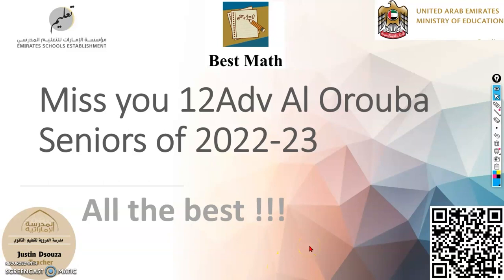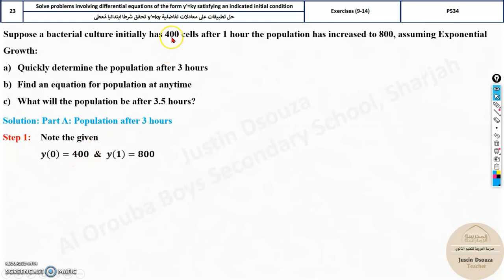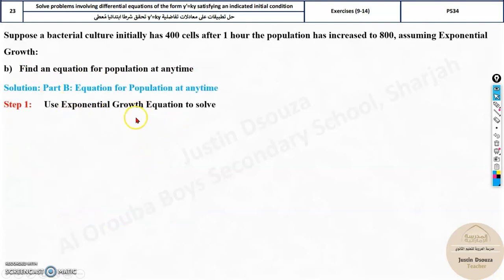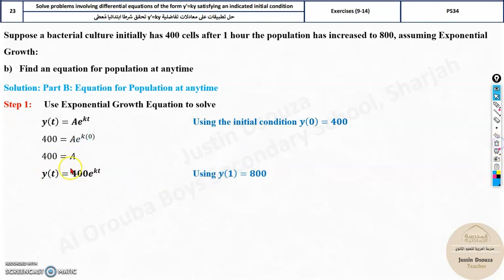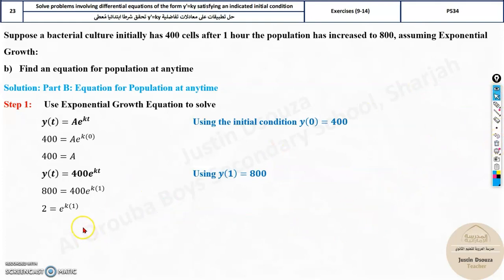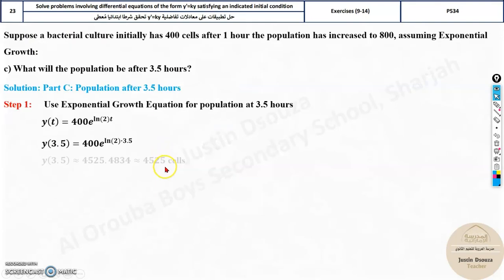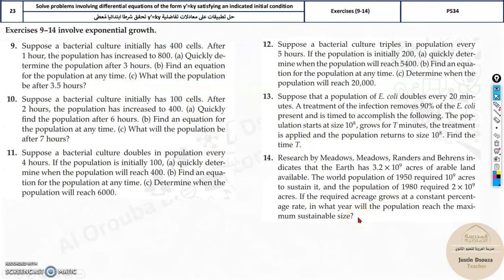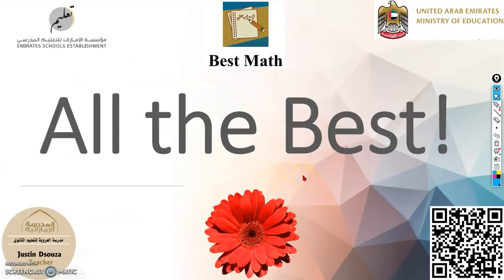G12Adv 23 FINAL VIDEO for GRADE 12ADV. MISS YOU GUYS !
Will Miss You Grade 12A Al Orouba 🥲

LO:  Solve problems involving differential equations of the form y'=ky satisfying an indicated initial condition.